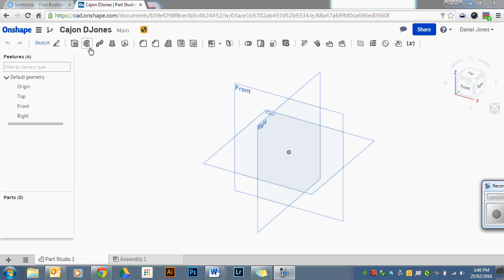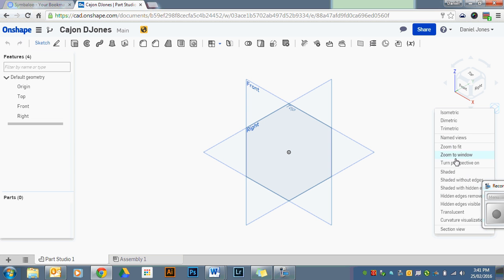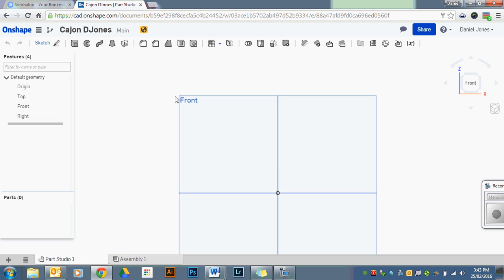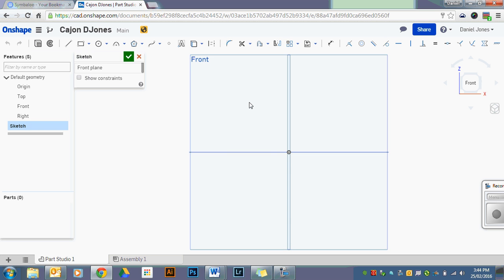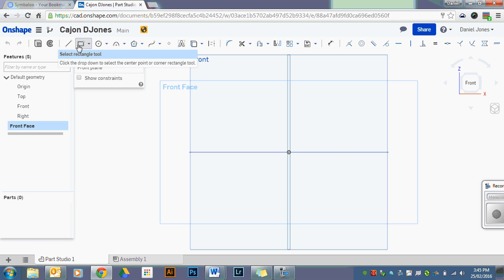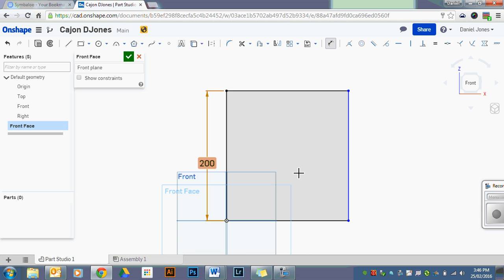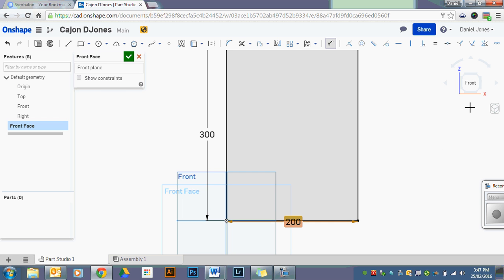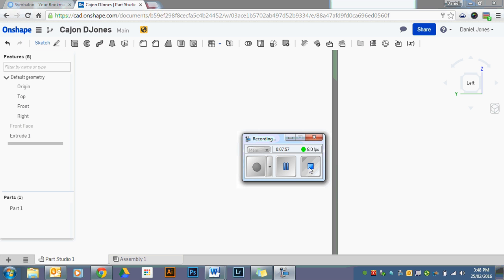Cajon 002 Front Face